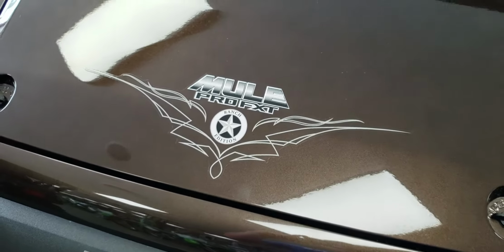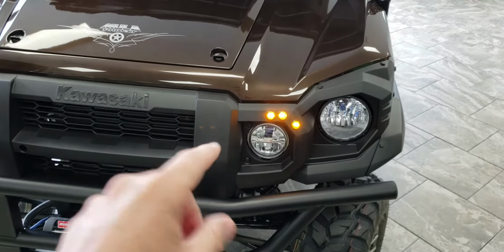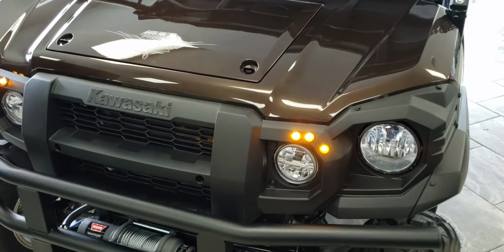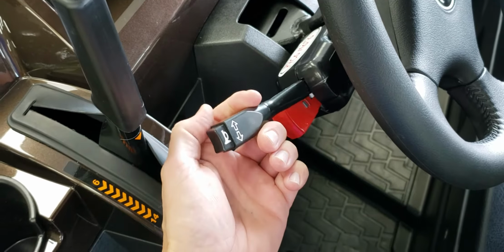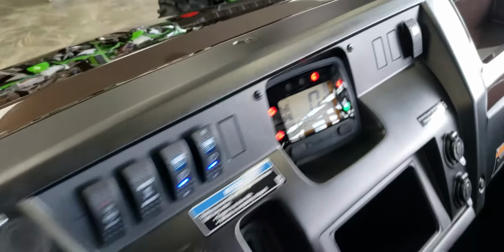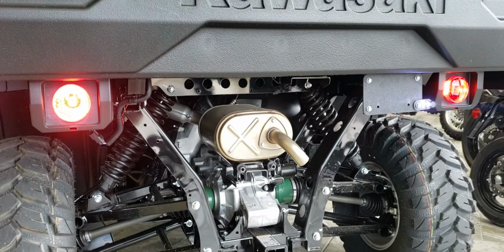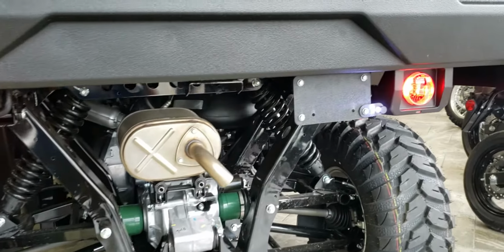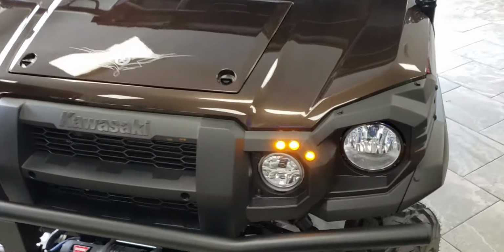2020 Kawasaki Mule PRO-FXT Street Legal!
See it here first! 2020 Kawasaki Mule PRO-FXT street legal kit installed!
Like, subscr
ibe and share what you learn with those into all things ATV, dirt-bike, and side by side. Your comments are important so please take a second to say 'Hey!'